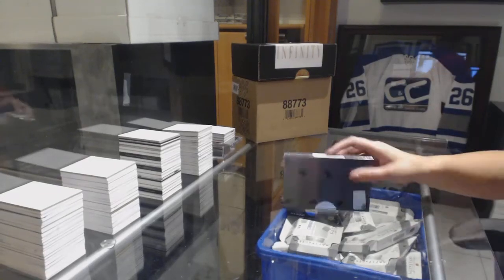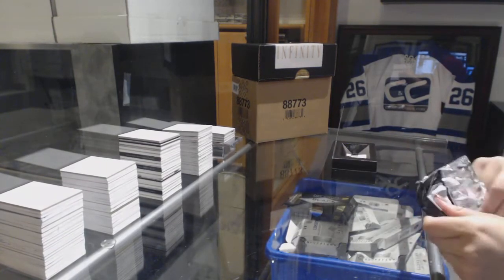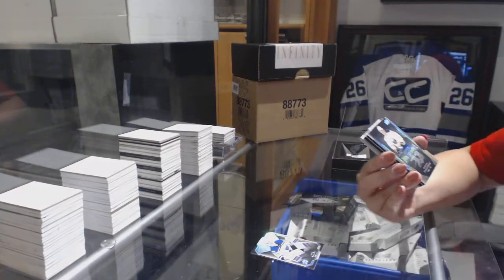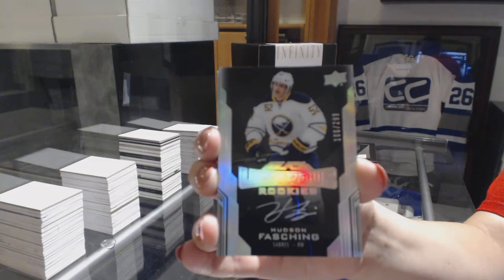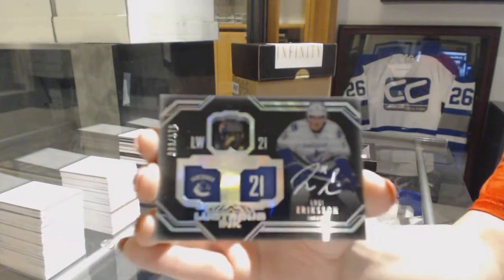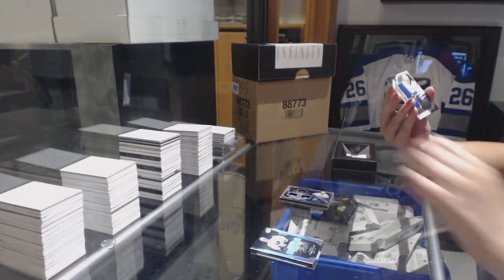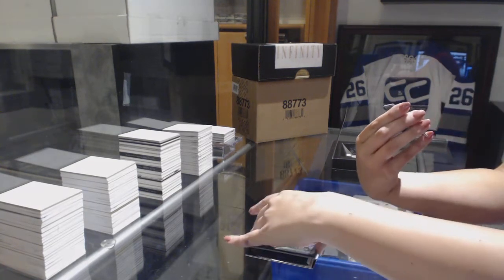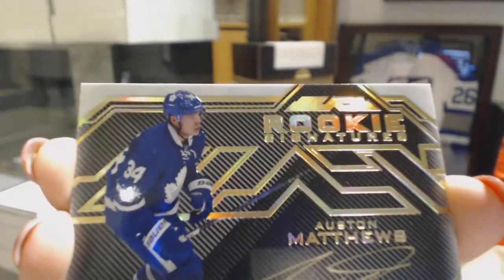EightFeetDown's 16-17 Upper Deck Black Hockey Box Break